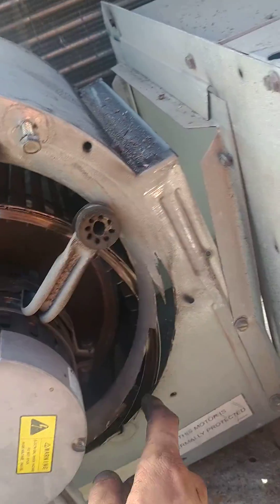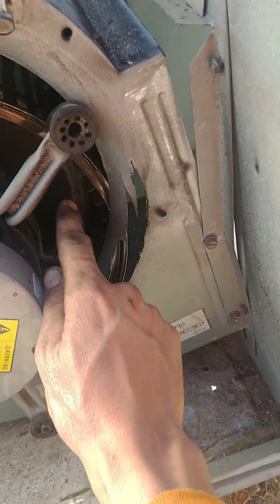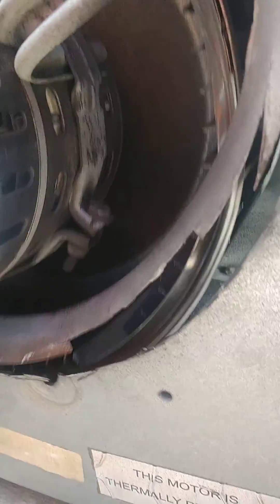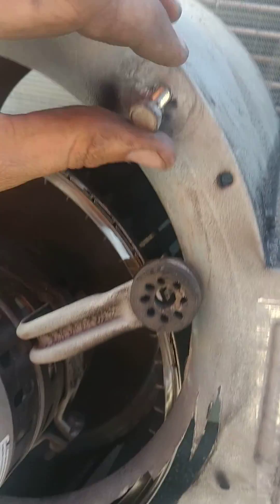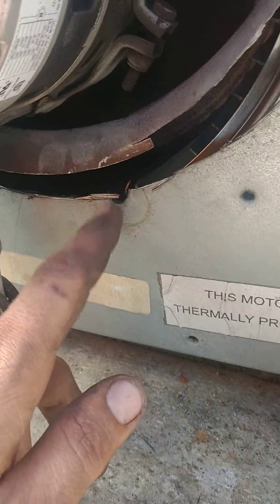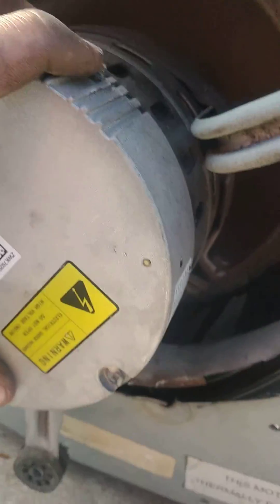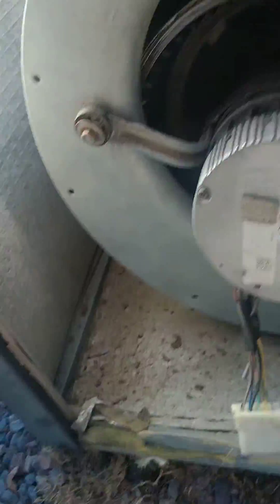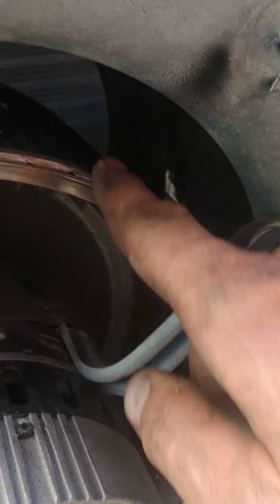This is What Happens When a Blower Motor is Out of Balance.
Units blower wheel spun out of balance. I'm assuming that one of the bolts vibrated free causing it to worsen over time and suddenly break free like it did.